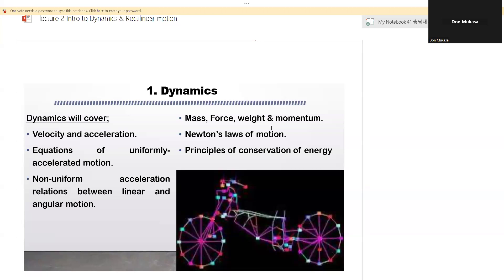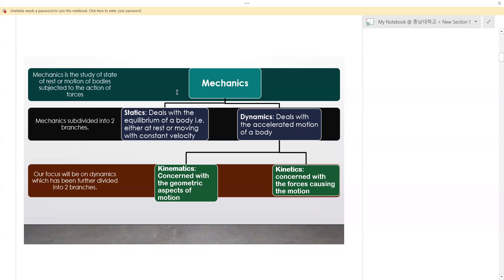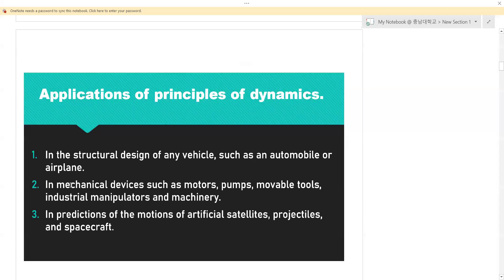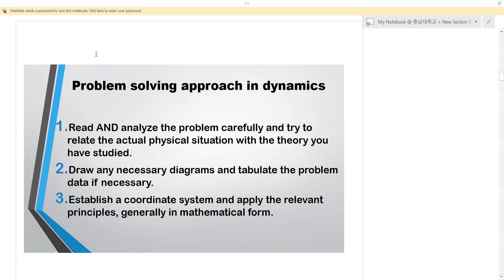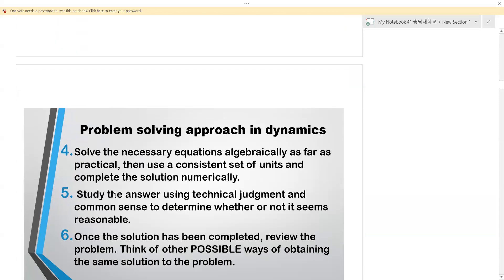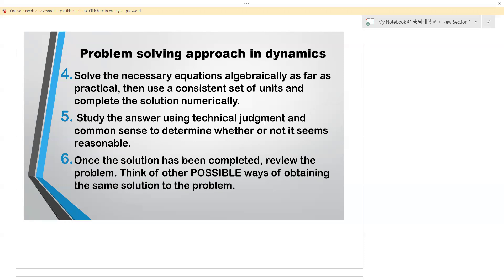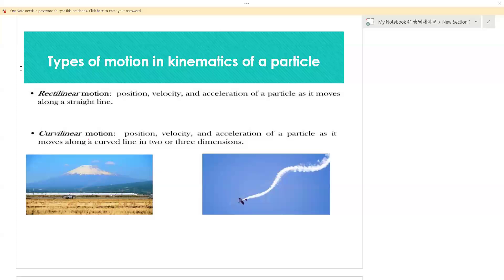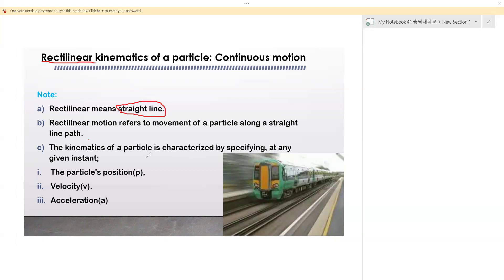Mechanics of Machine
Find the power point presentation of the notes bellow

0:00 welcome
0:16 introduction to Dynamics
0:39  Dynamics
0:50  linear and angular motion
1:01 mass force and momentum
1:11  principles of conservation of energy
1:26  Division of mechanics.
1:41 Definition of mechanics .
1:58  Statics Definition.
2:07  Dynamics Definition.
2:31  Division of Dynamics.
2:42  Kinematics .
2:51  Applications of Dynamics.
3:51 How to use  Dynamics solve problems.